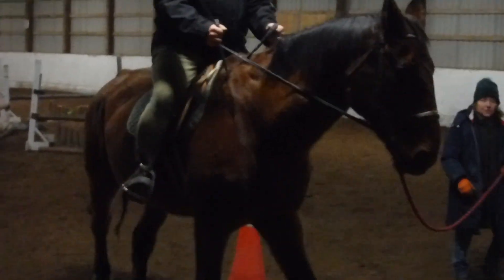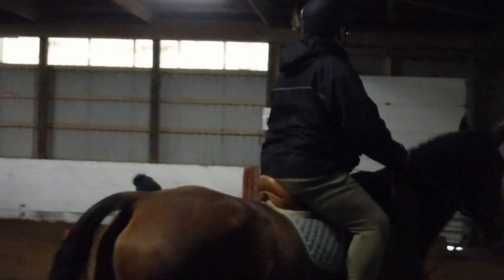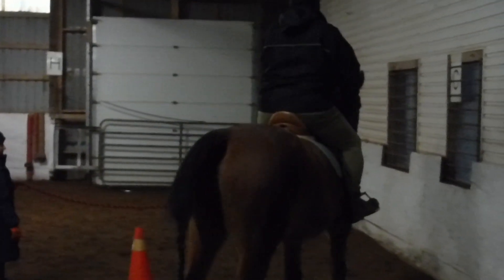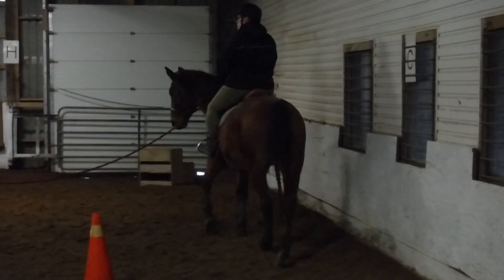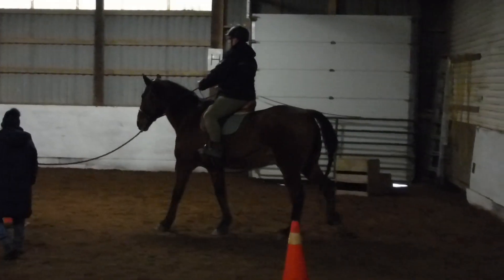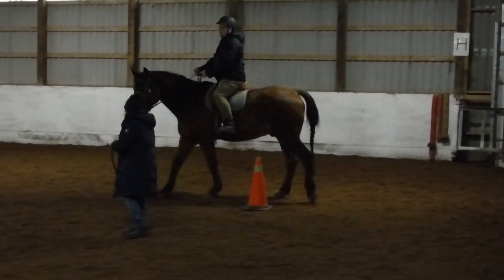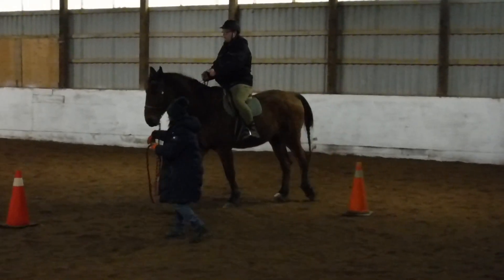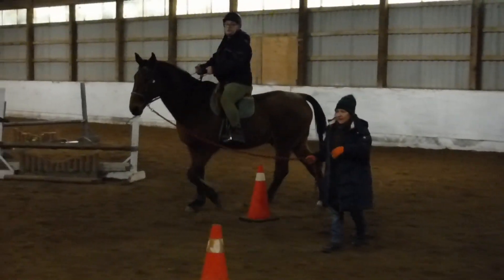Winter Riding on the Lunge Part 2.